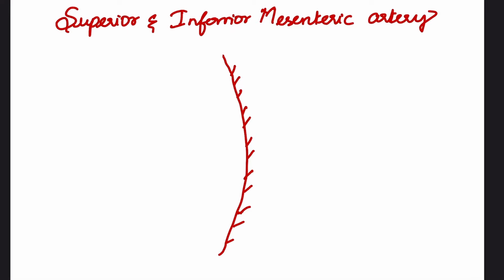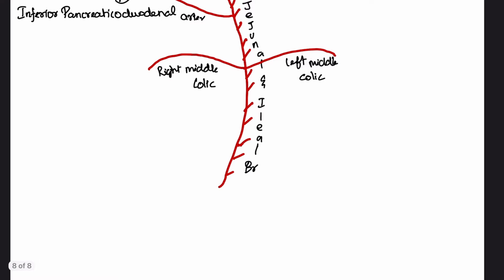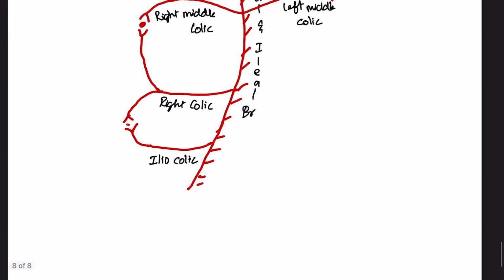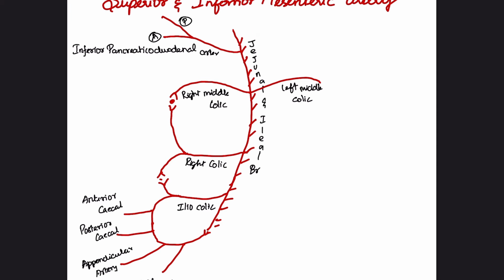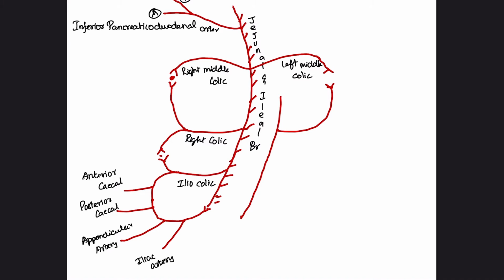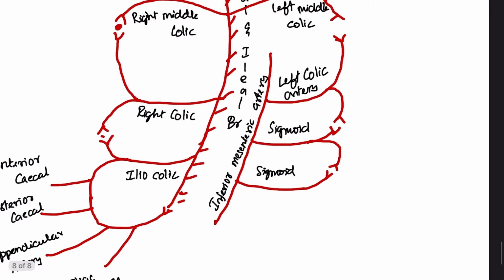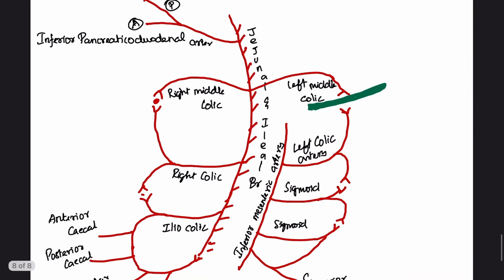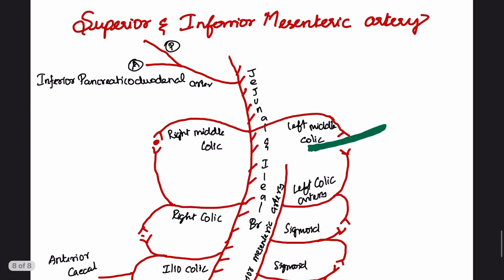Superior mesenteric artery and inferior mesenteric artery explanation | anatomy of abdomen